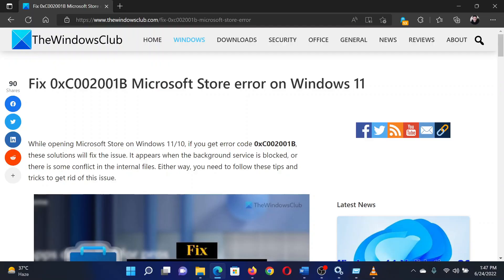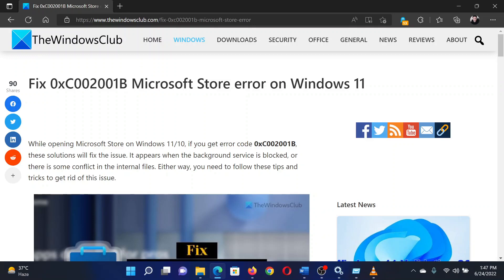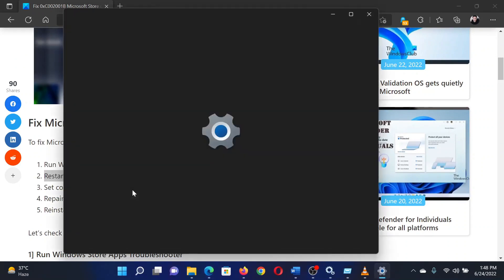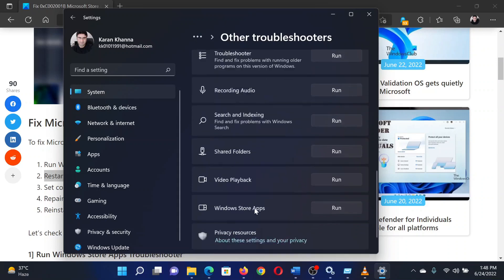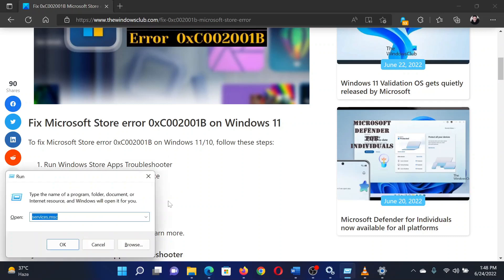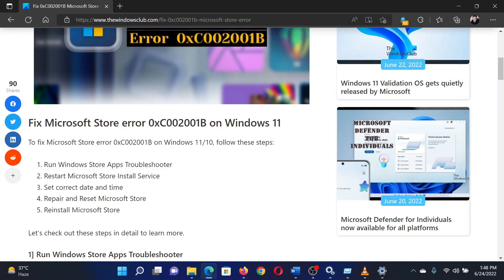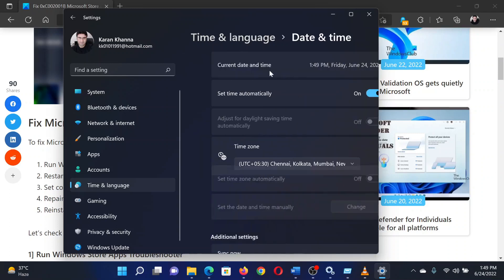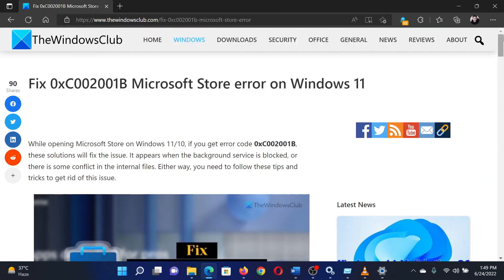Fix 0xC002001B Microsoft Store error on Windows 11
While opening Microsoft Store on Windows 11/10, if you get error code 0xC002001B, these solutions will fix the issue. It appears when the background service is blocked, or there is some conflict in the internal files. Either way, you need to follow these tips and tricks to get rid of this issue.

To fix Microsoft Store error 0xC002001B on Windows 11/10, follow these steps:

1] Run Windows Store Apps Troubleshooter

2] Restart Microsoft Store Install Service

3] Set correct date and time

4] Repair and Reset Microsoft Store

5] Reinstall Microsoft Store

Timecodes:
0:00 Intro
0:28 Run Windows Store Apps troubleshooter
0:54 Restart Microsoft Store install service
1:17 Set correct date and time